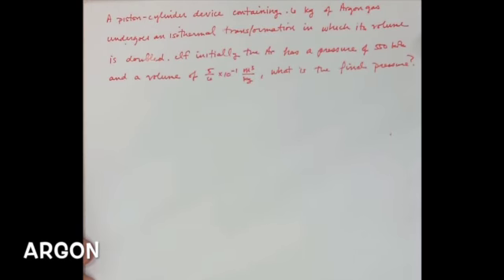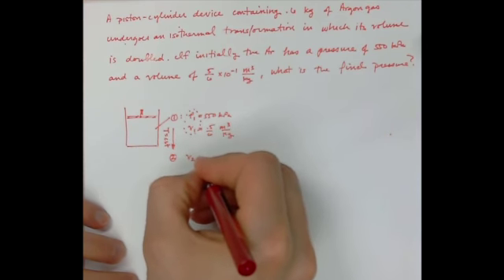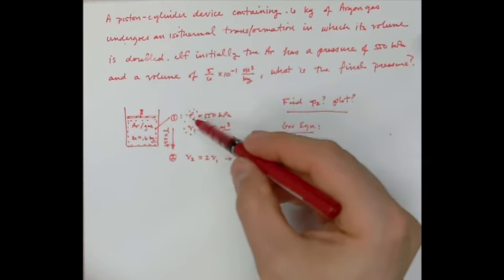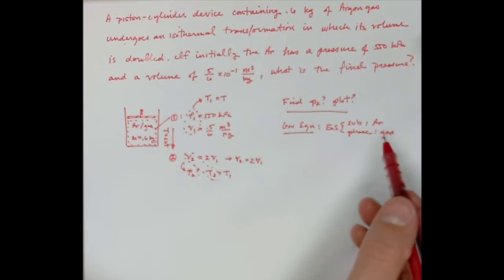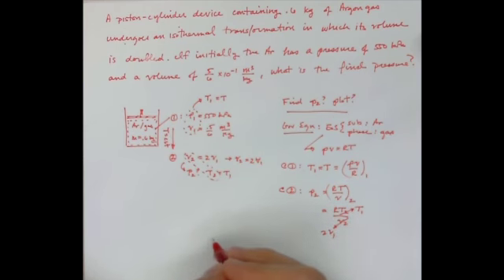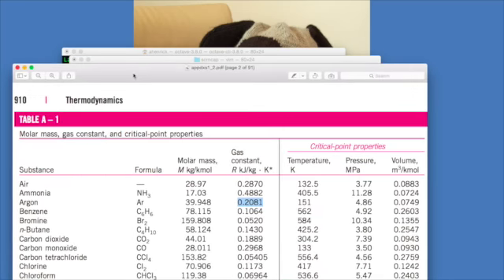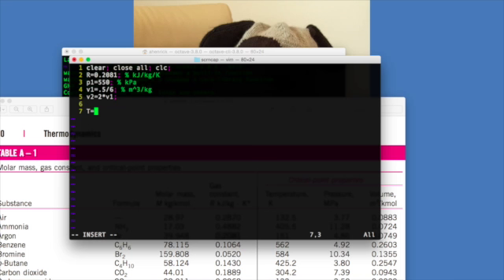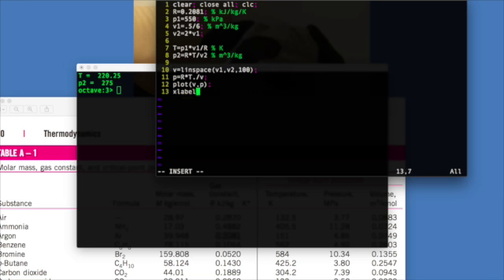argon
This video is about argon